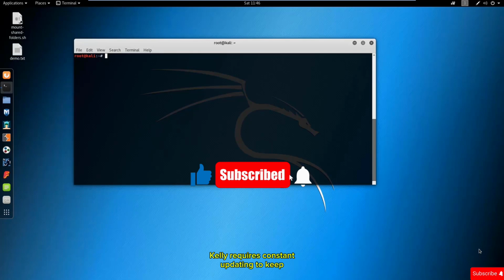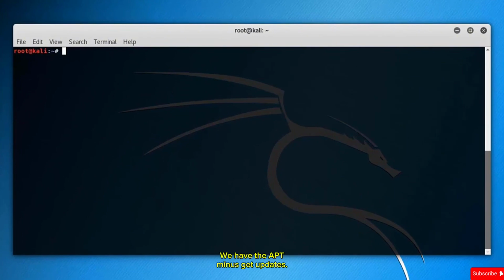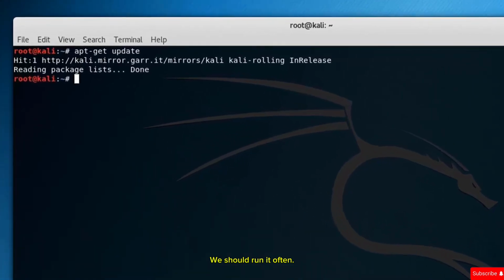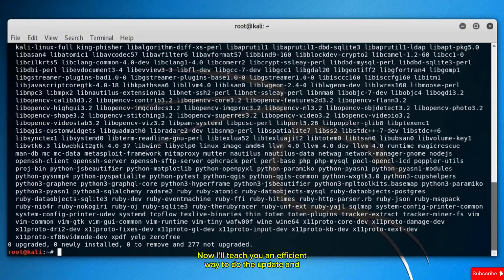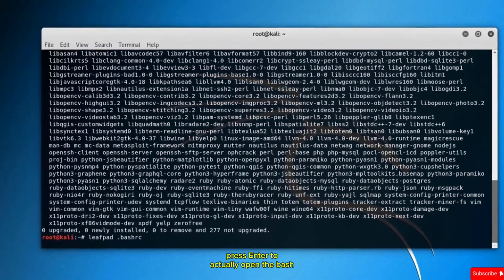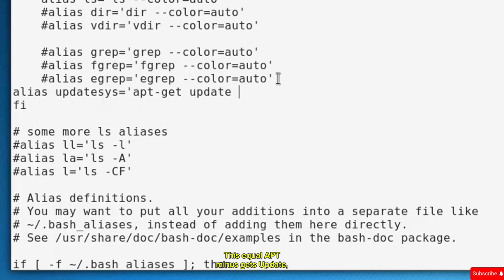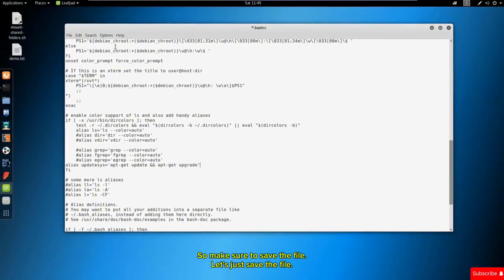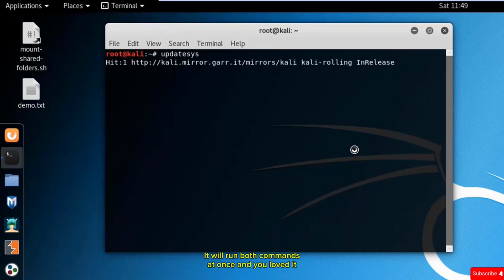Master Update, Upgrade, and Alias Commands In Kali Linux - Lecture 08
Master the two essential Kali Linux maintenance commands in this Lecture 08 lesson on apt-get update, apt-get upgrade, and aliases. First, learn the difference between the two commands: update only lists the available packages and versions, while upgrade actually installs them, so Kali Linux needs both to keep its security tools working. You will see both commands run in the terminal and learn why running them often, ideally daily, saves time, since a long-delayed upgrade can take up to an hour. Then the lesson shows a faster way to work: create one alias that runs both commands at once. You will open the .bashrc file in Leafpad, add an alias that combines update and upgrade, save the file, and test it in a fresh terminal. This lesson is ideal for Kali Linux beginners, ethical hacking students, and cybersecurity learners who want a tidy, up-to-date lab for authorised testing and practice.

Chapters:
0:00 Update vs upgrade: what each command does
0:26 Running apt-get update and upgrade
0:54 Creating an alias to run both at once
1:22 Opening .bashrc in Leafpad
1:50 Writing the update-sys alias
2:18 Saving and testing the alias